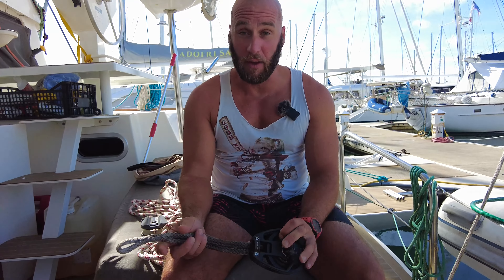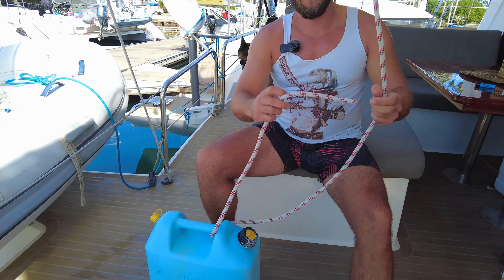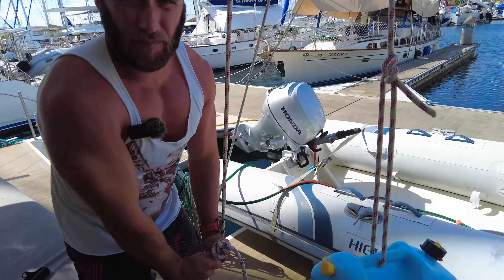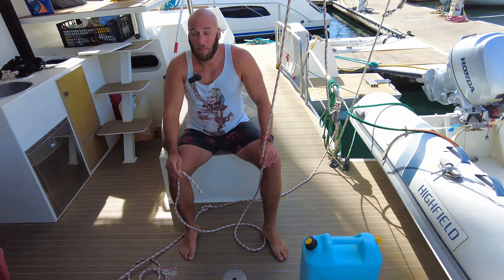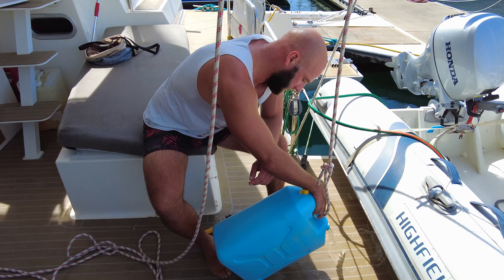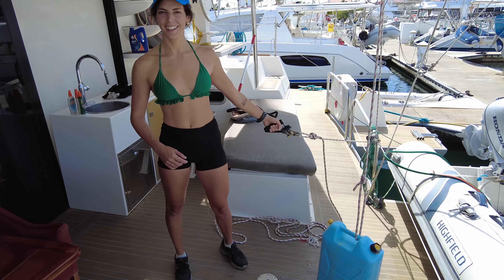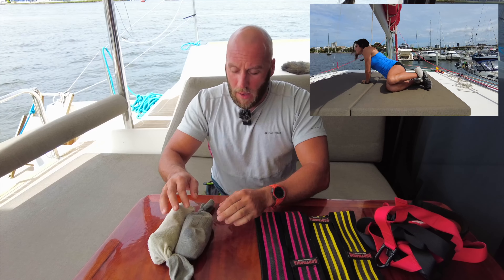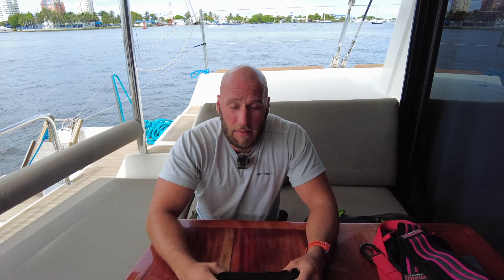Keeping fit at sea and at anchor, onboard a Neel 51.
In this episode we explain how to keep fit whilst at anchor and at sea in remote places.
This is directed to towards someone with basic to intermediate level knowledge.
You can always make a good workout with things you might find in nature such as rocks.
Good habits reap their reward.
Eva, James and Elbe.